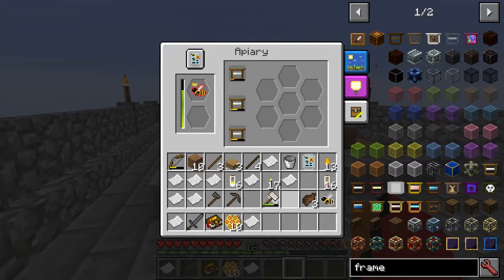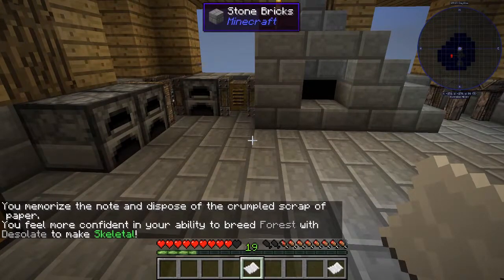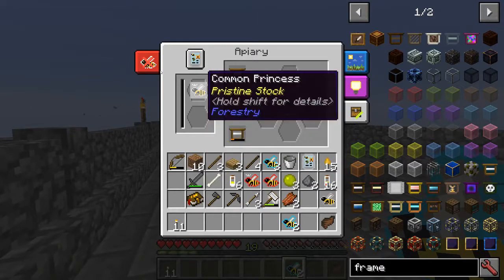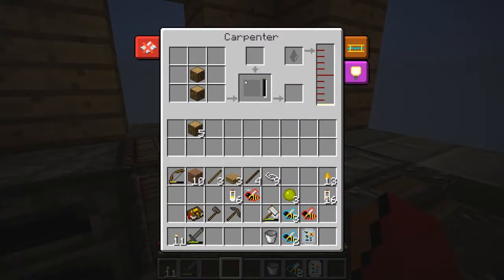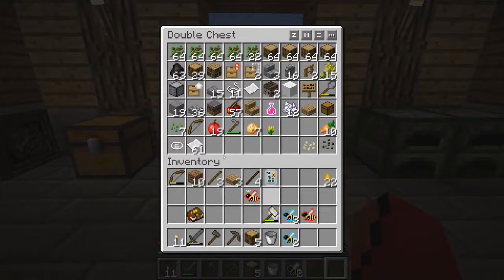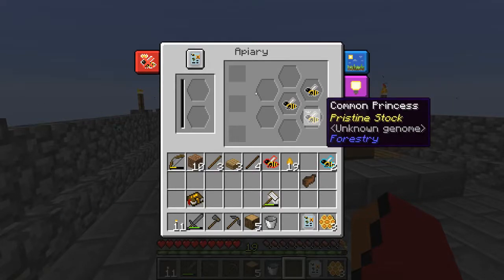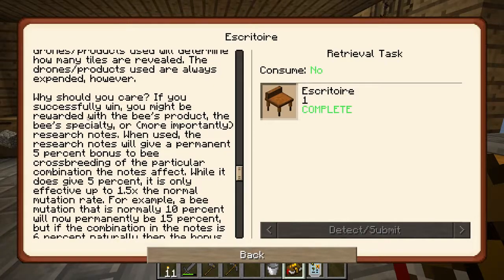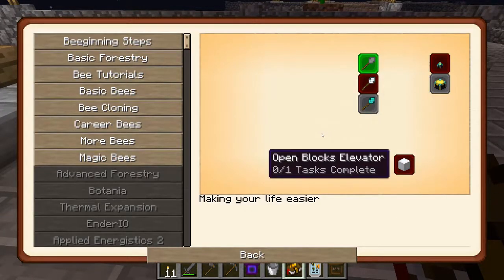Common is so...Common - Mendel's Bees Ep 14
Everything is coming up common as I make the escritoire work for me and create research notes. We also get the Common Pheromones to keep progressing in the quest book.
-Mal

Check us out on:
Twitch.tv/senthrassy
Twitch.tv/malephus